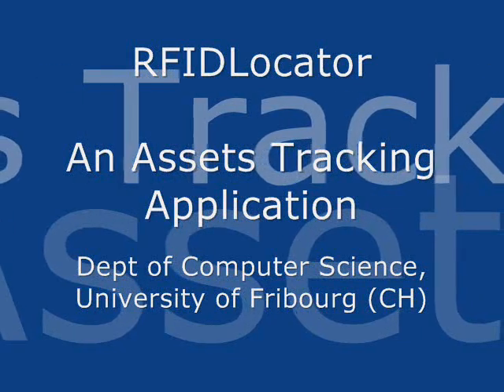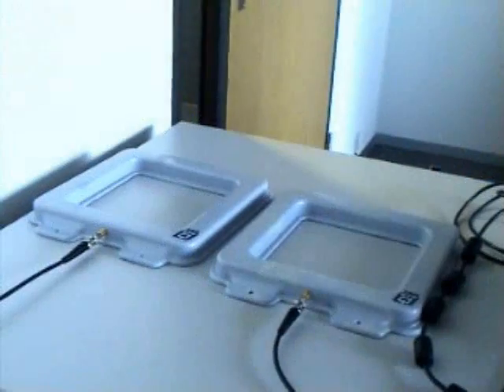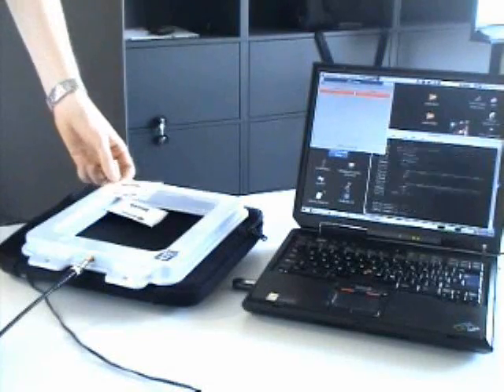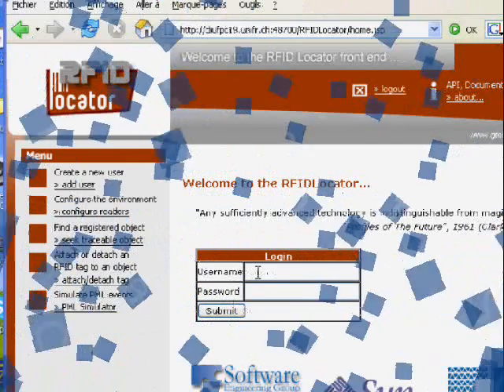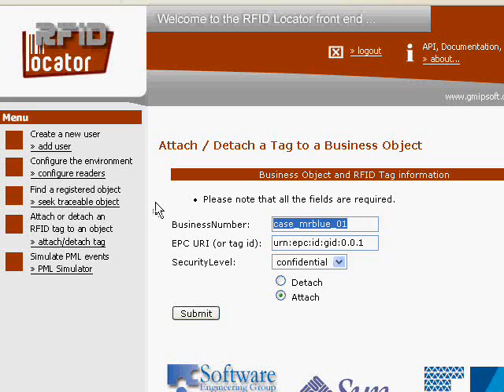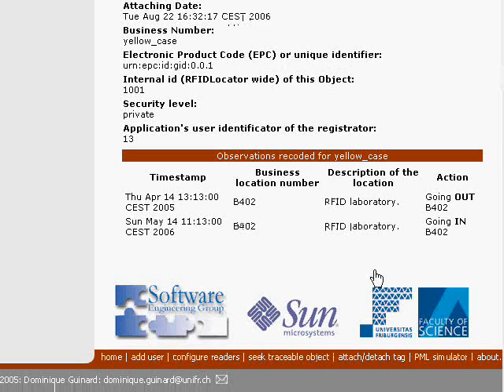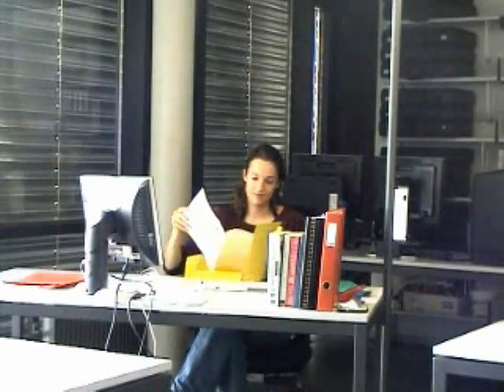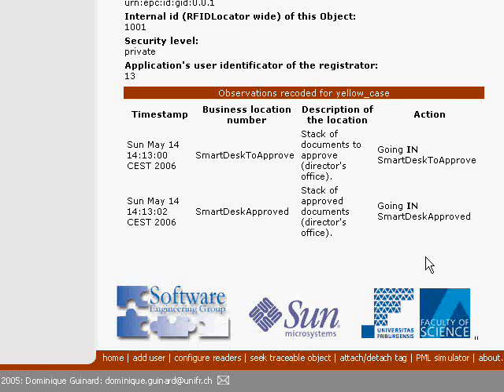RFIDLocator: tracking paper files using RFID.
Creating a paper files tracking application using RFID tags and the RFIDLocator toolkit.